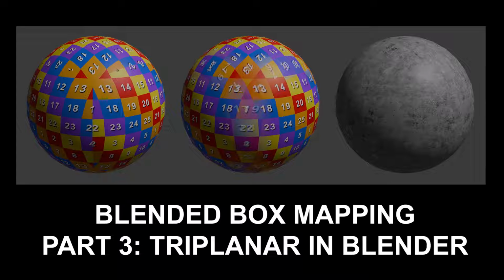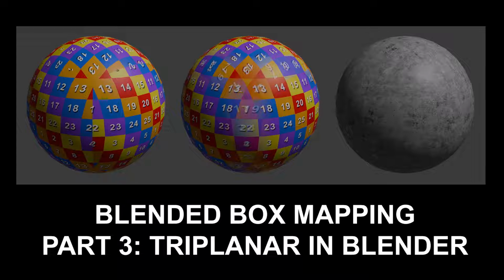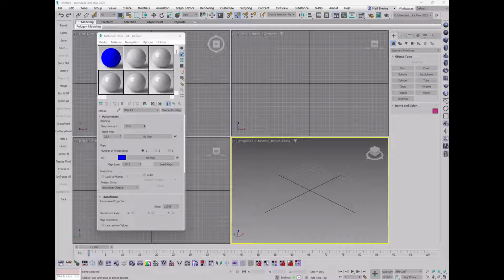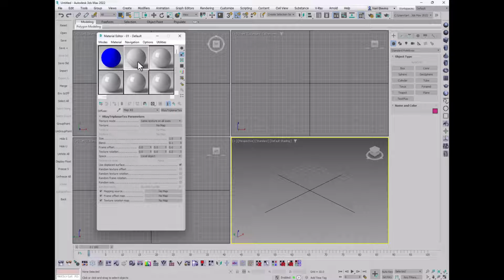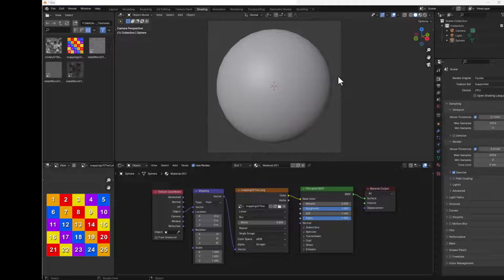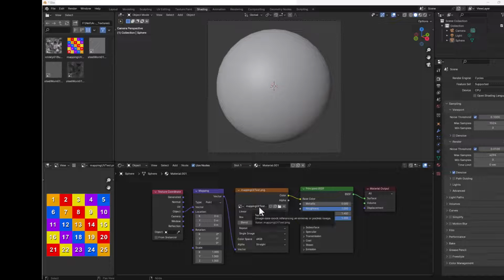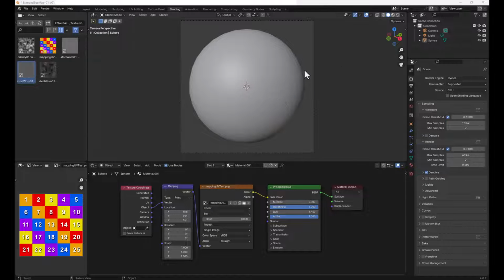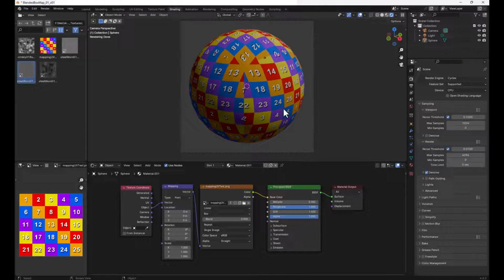Blended Box Mapping Part 3: Triplanar in Blender Method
So a vital part of my shading workflow ever since 1999 has been the blended box map, which allows you to apply noisy textures maps to a surface without seams by creating a box map and then blending the edges. Software to do this used to be quite uncommon. But thankfully the Blended Box Map, or as it's more commonly known now-a-days the Triplanar, has been added to most 3d and rendering systems. So when I tried out Blender, one of the first things I wanted to know was how to achieve the Blended Box Map result. Thankfully, it does have the feature, and so this short tutorial will show you how to do it.